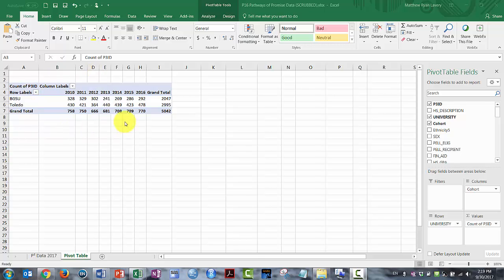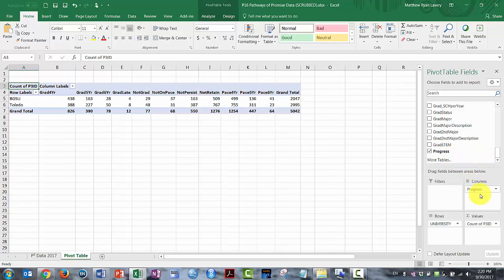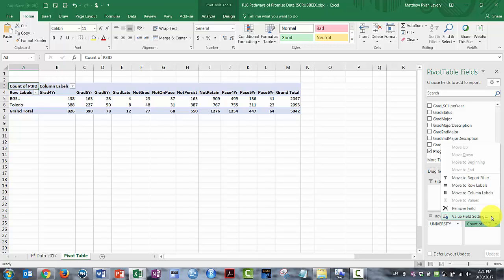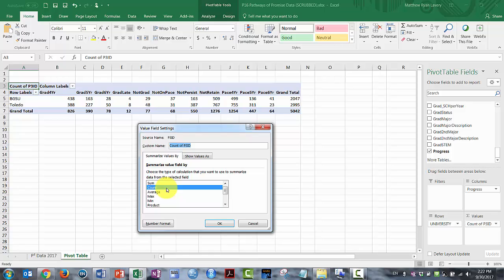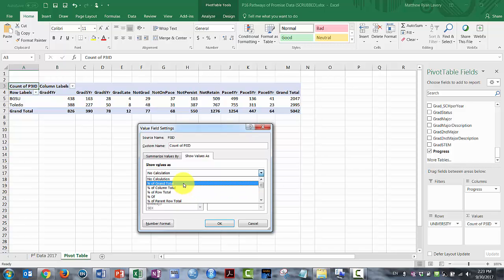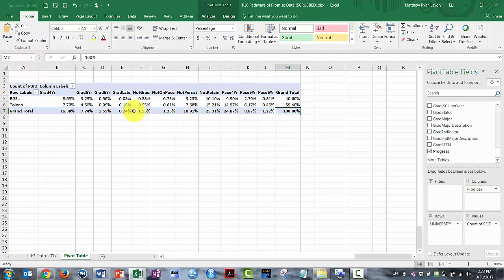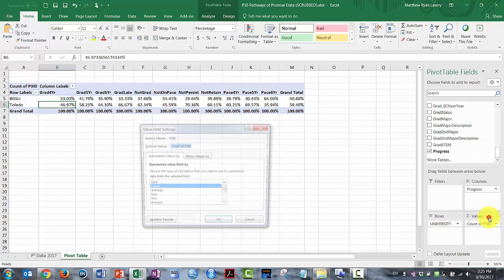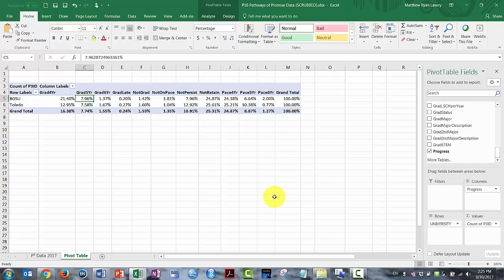Video 02 Q1 Overall Graduation Rate